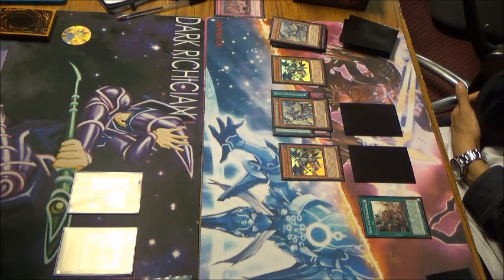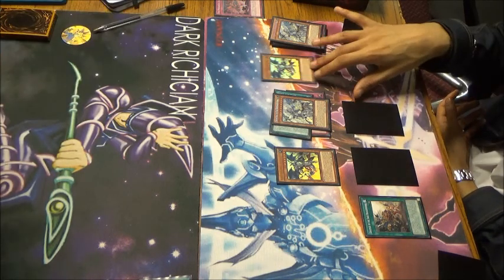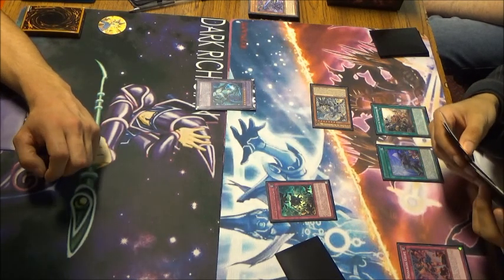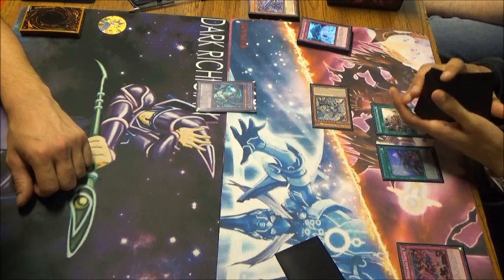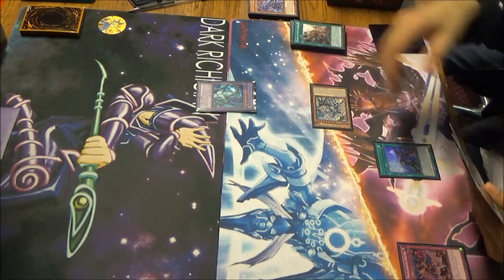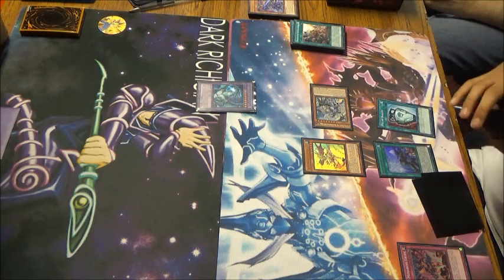Youtuber Match: Webberz05 vs DarkRichician84, True Draco Demise vs Dark Magician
Me - True Draco Demise
Darkrichician84 - Dark Magician
Link to his channel